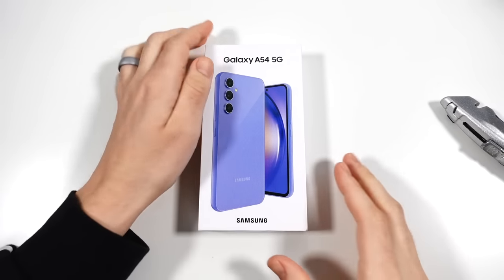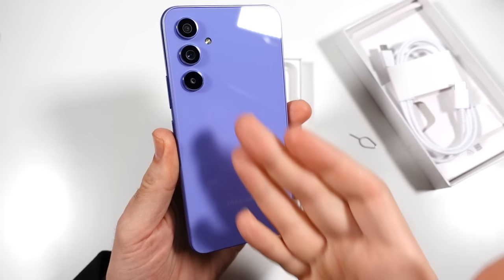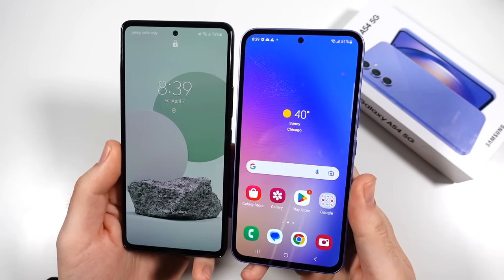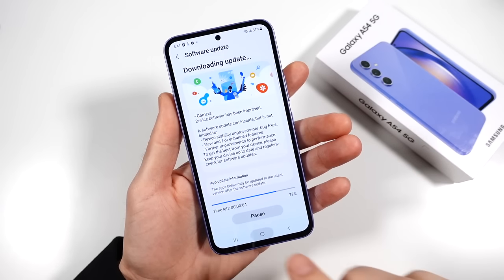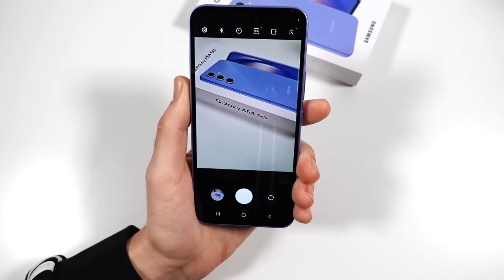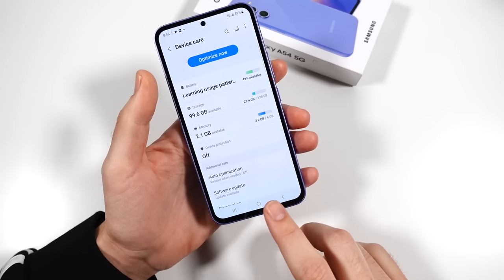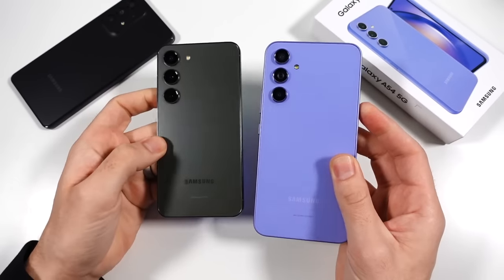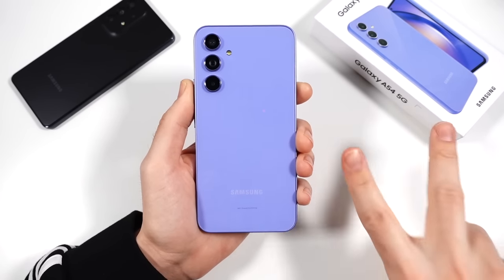Samsung Galaxy A54 Unboxing, First Impressions!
Samsung Galaxy A54 Unboxing, First Impressions! Samsung Galaxy A54 5G is Samsung's latest premium budget phone and this phone starts at around $449 for the full retail price. If you are looking at saving some money but not willing to sacrifice features, performance, screen, and battery this might be a great option for you. Samsung Galaxy A54 5G features a 6.4" Super AMOLED 120HZ display, Triple camera with 4K30 recording abilities, 5nm Exynos CPU, 5000 mAH battery, Android 13, One UI 5.1, and 4 years of major updates with 5 years of Security updates! If you have the Galaxy A54 or plan on buying one, please consider sharing your thoughts, questions, comments, and experiences below in the comment section of this video!

Amazon Bundle deal on Galaxy A54